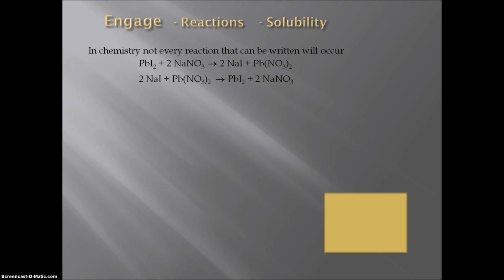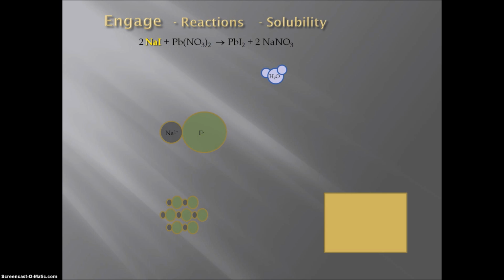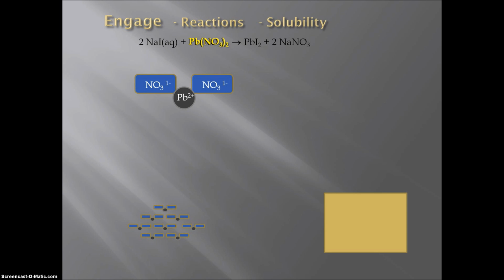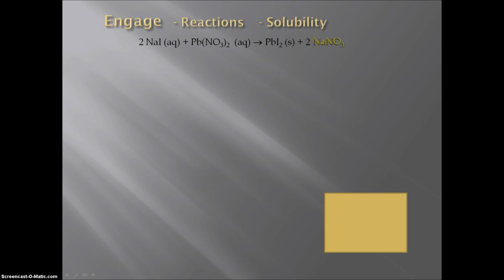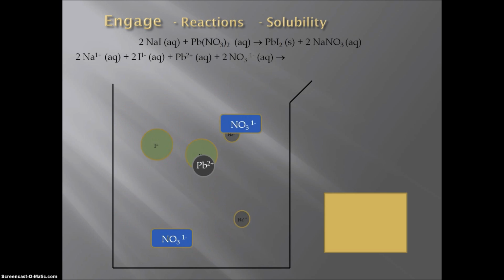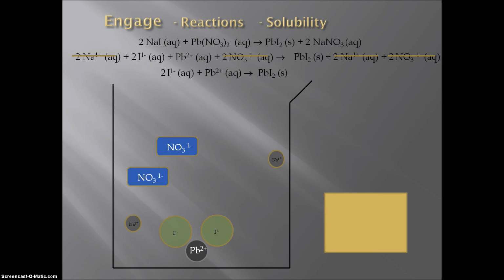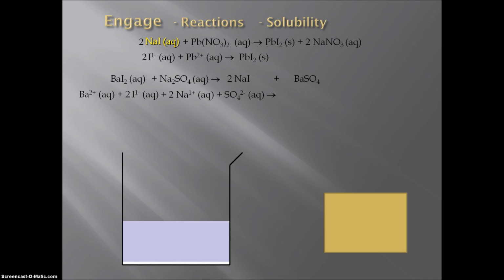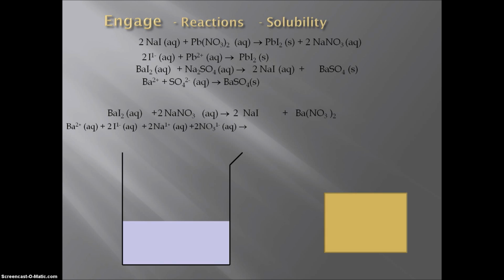solubility and net ionic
Description of the process of dissolving, and how to write net ionic equations